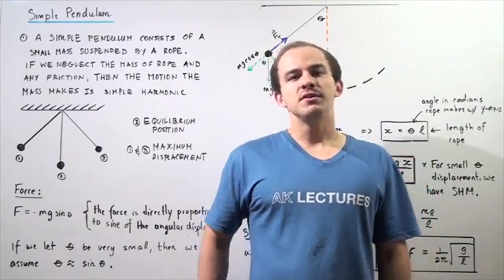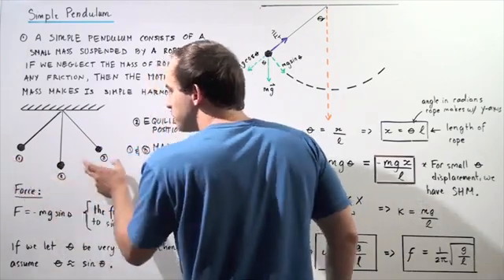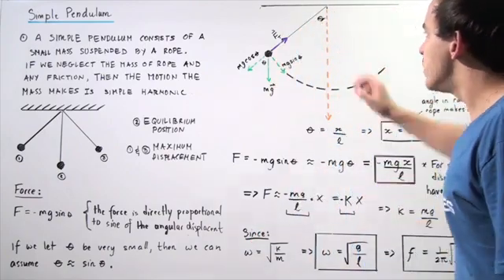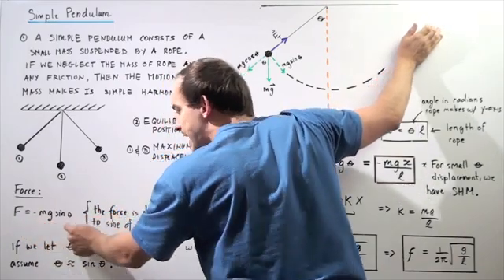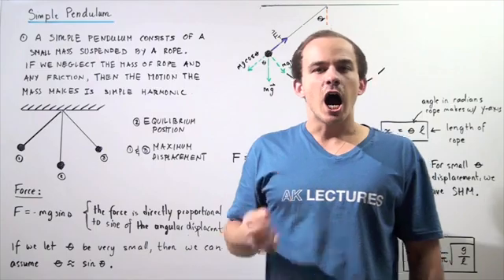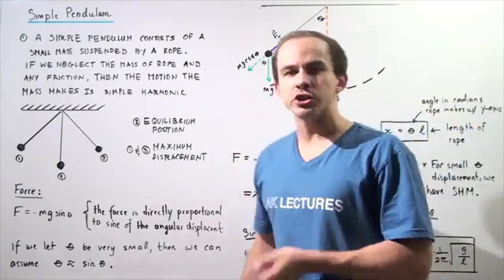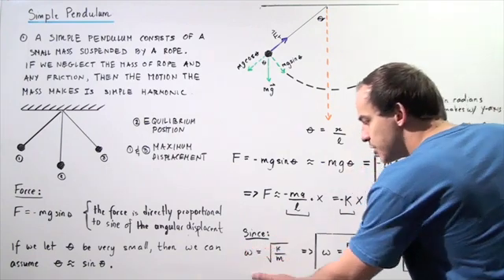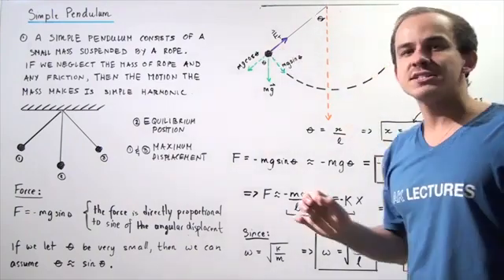October 18, 2025